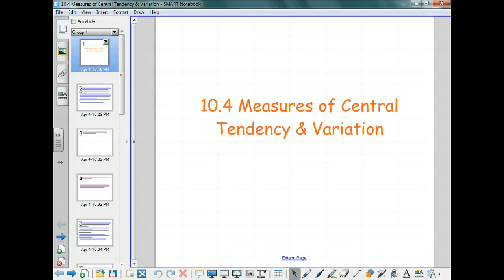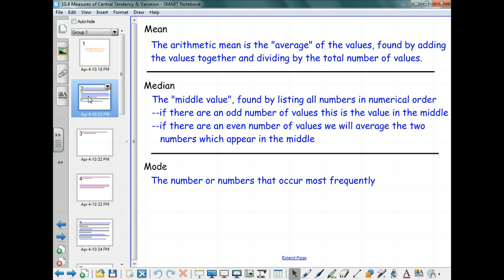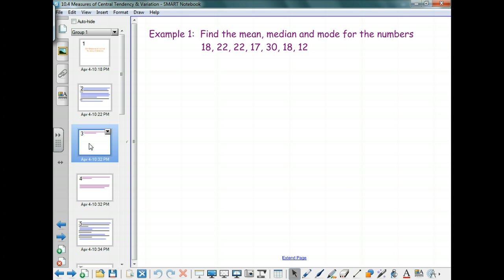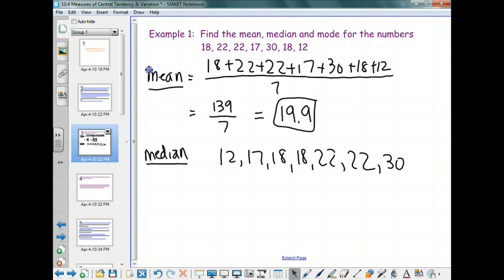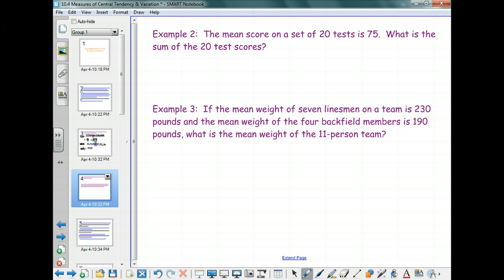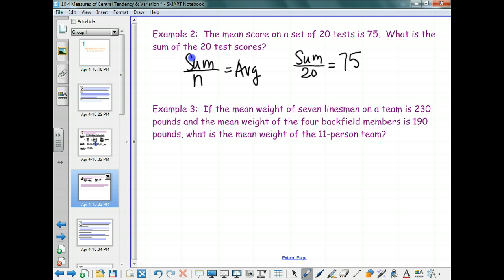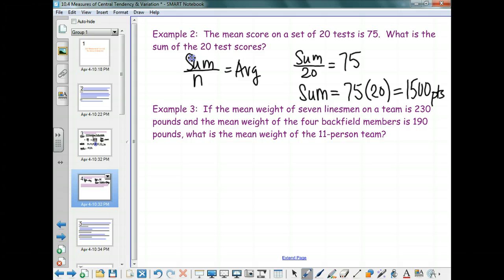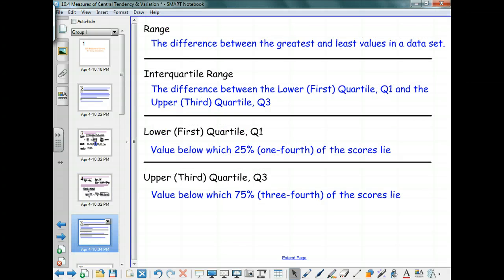10.4 Measures of Central Tendency and Variation (part 1)